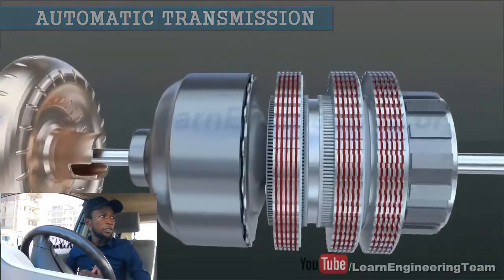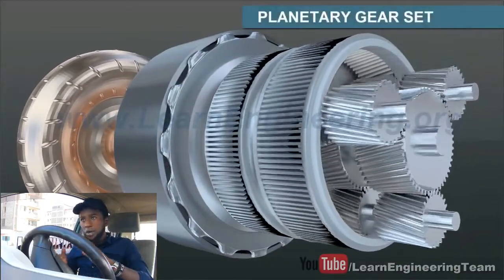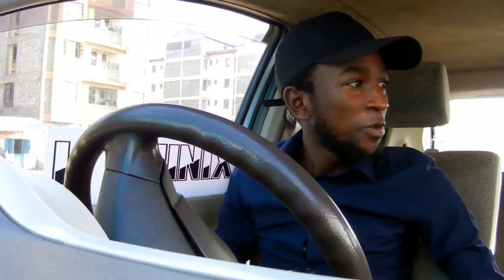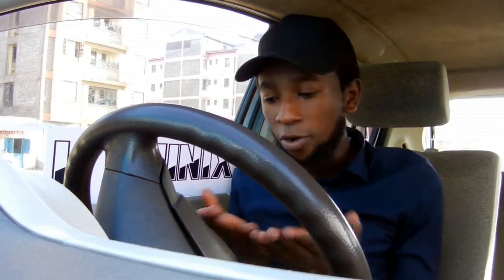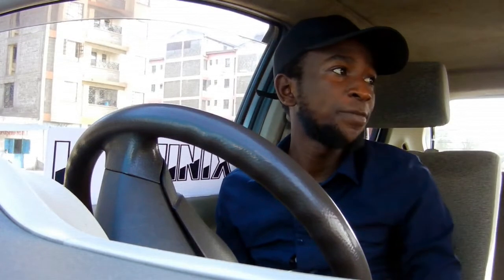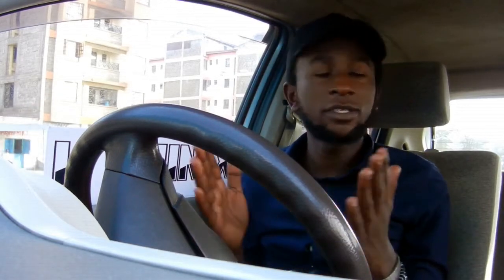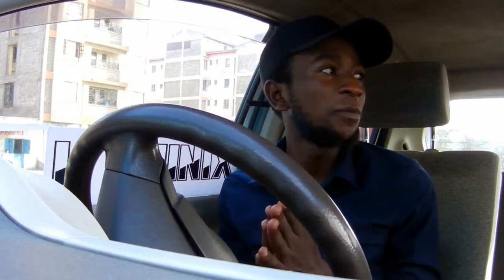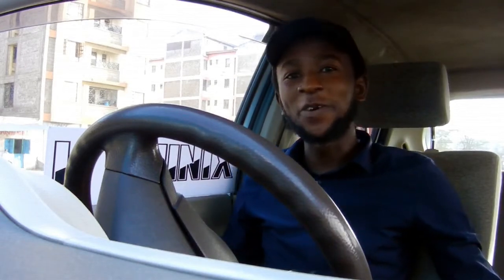THINGS NOT TO DO IN AN AUTOMATIC TRANSMISSION CAR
hi friends
An automatic transmission, also called auto, self-shifting transmission, n-speed automatic, or AT, is a type of motor vehicle transmission that automatically changes the gear ratio as the vehicle moves, meaning that the driver does not have to shift the gears manually.
so in this video i talk about some things a lot of us get wrong or do wrong while handling automatic transmission car.